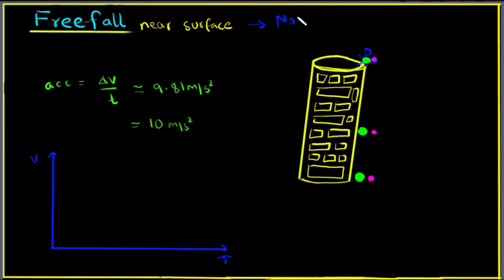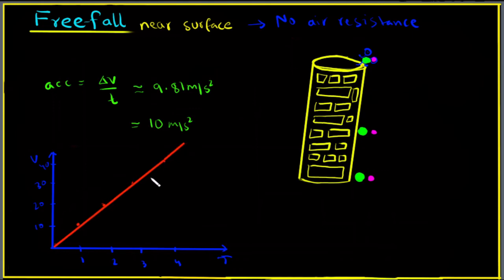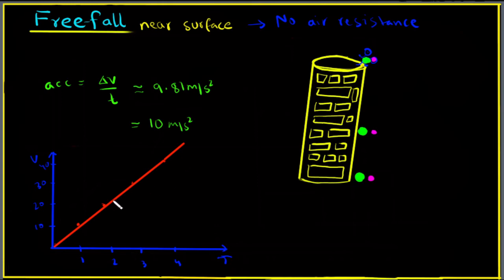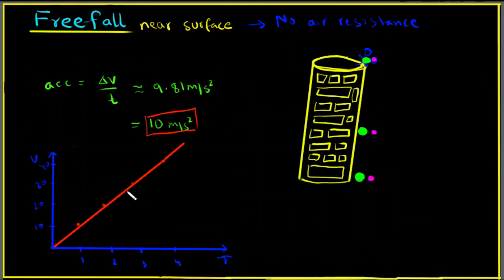Free-fall without air